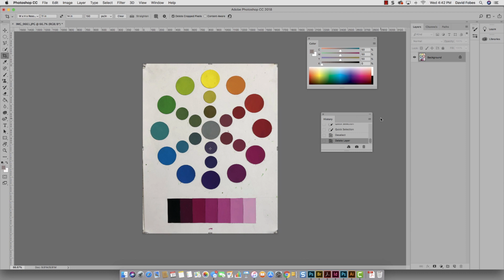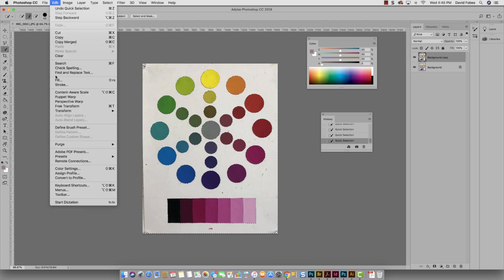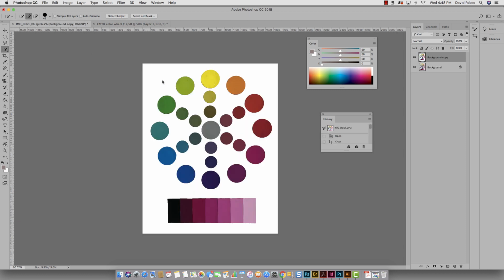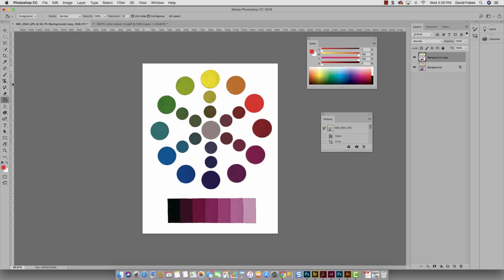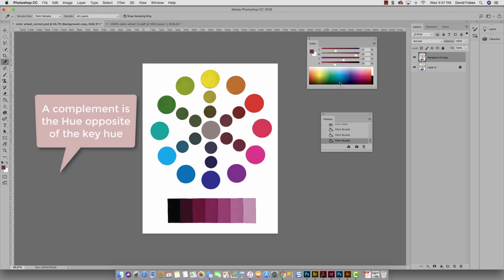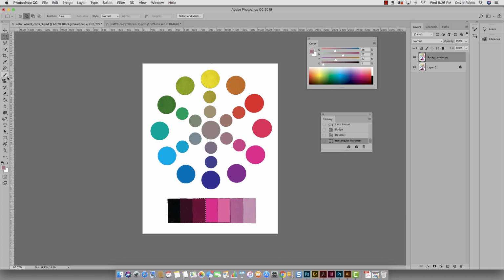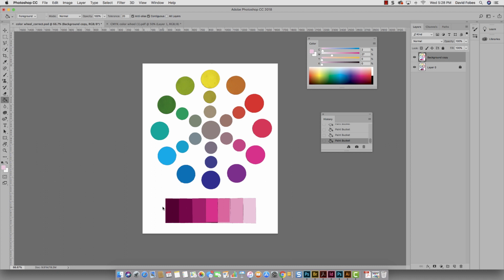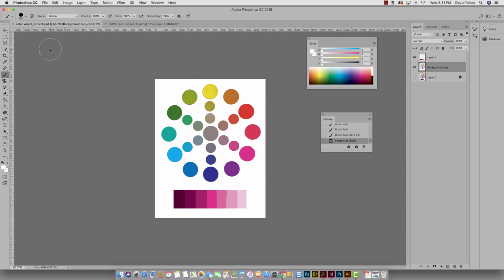adjust color wheel